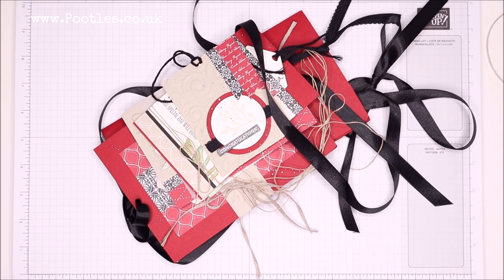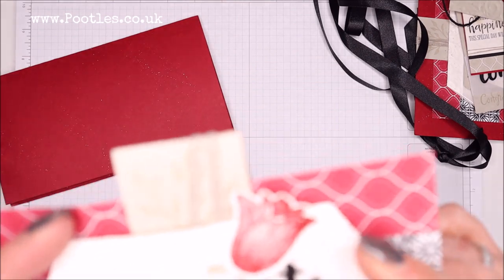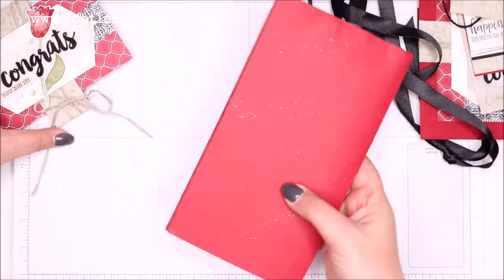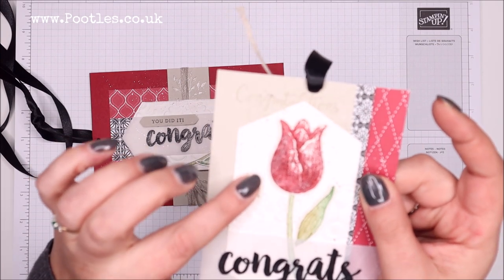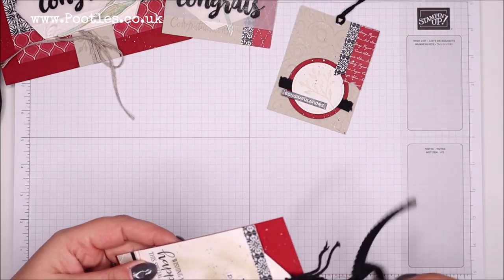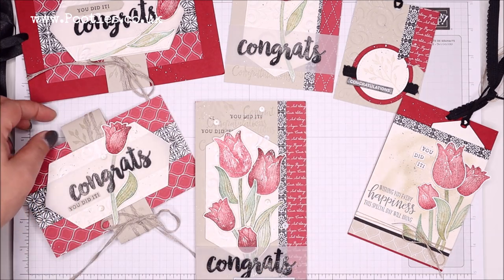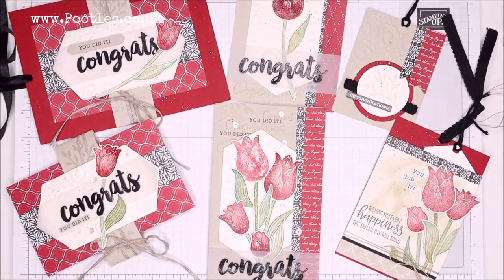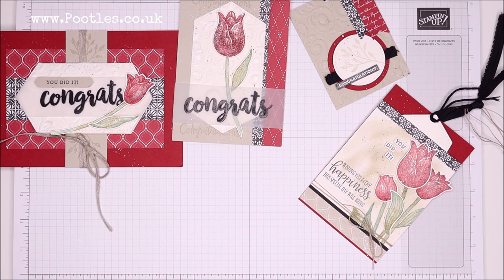Beautiful Cherry Cobbler 1 Million Cards and Tags Inspiration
Pootles
3 Owens Gardens
Whittlesey
Cambridgeshire
PE7 1PE
UK